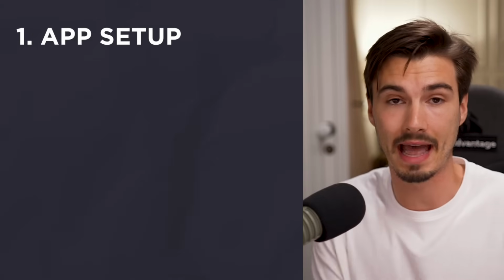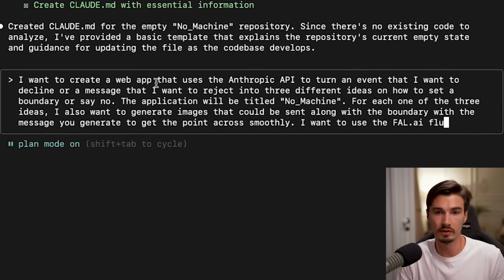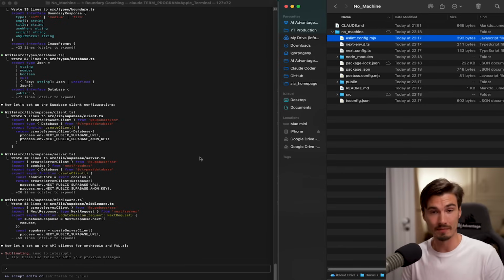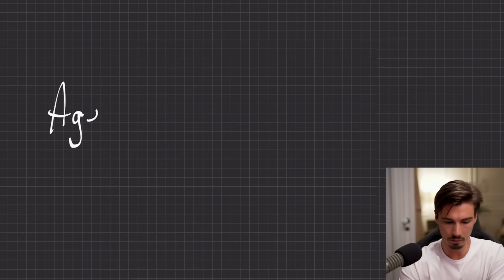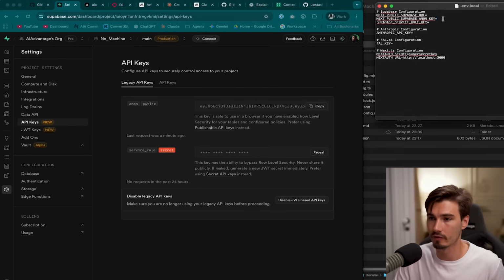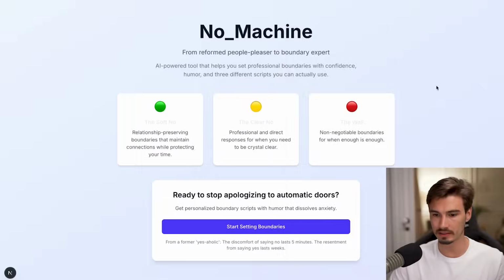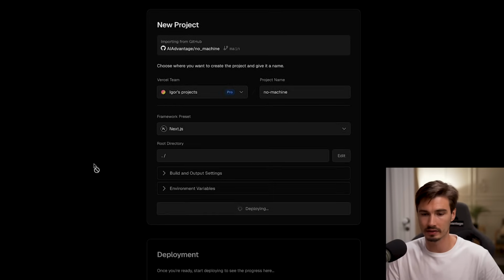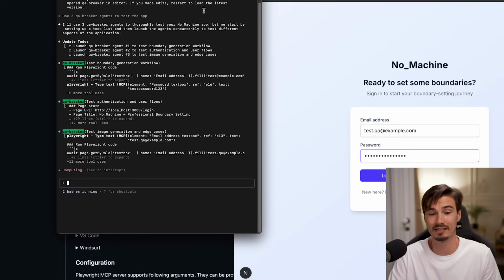How To Build Anything With No Coding Knowledge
If you've heard about Claude Code but haven't known where to begin, this is the video for you! In it, Igor goes in-depth on Claude Code's features and functions while building a real, published app. Enjoy!